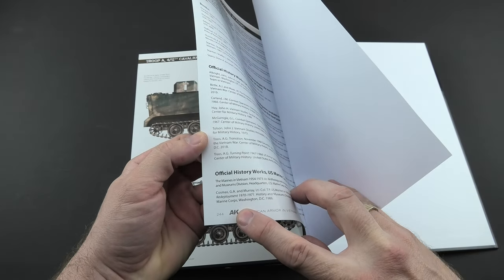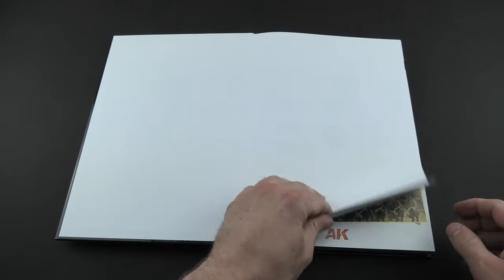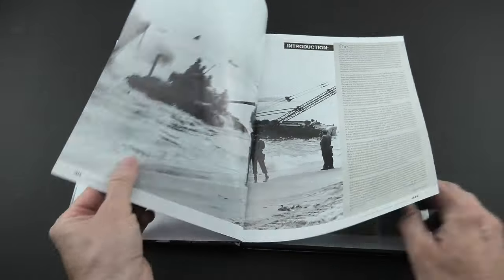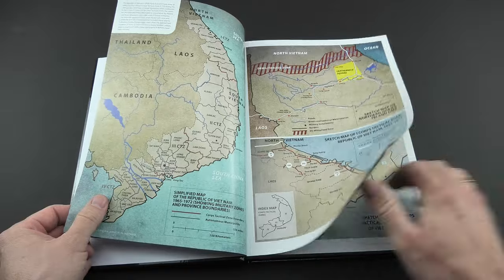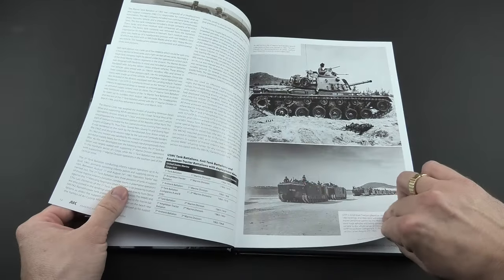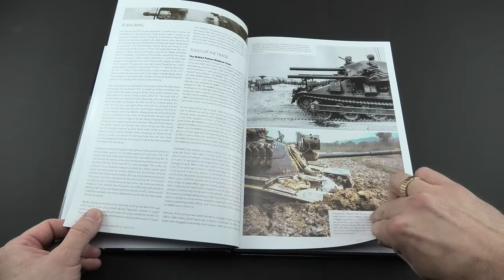BOOKSHELF - AMERICAN ARMOUR IN VIETNAM, MP ROBINSON, AK INTERACTIVE AK646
Today in Bookshelf series, something from Vietnam and it will be something extra.

Superb pulication about American Armour in Vietnam delivered in hard cover. 244 pages with about 200 historical pictures and over 170 color profiles.
A real must have for all interested in the subject of this war.
From the modelling point of view you can find in this book hundreds of inspirations for your models.
Just look for AK INTERACTIVE AK646.
Highly recommended!!